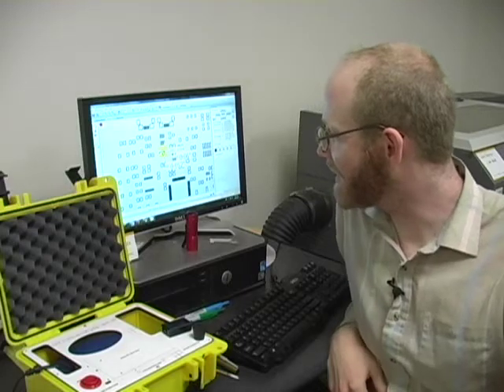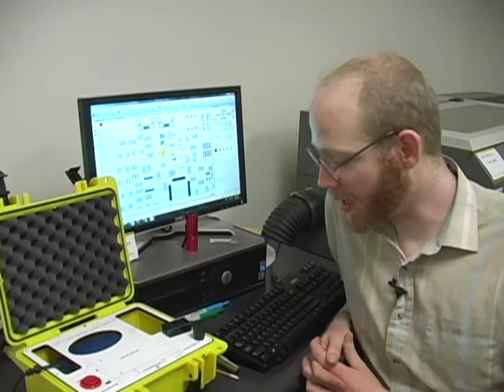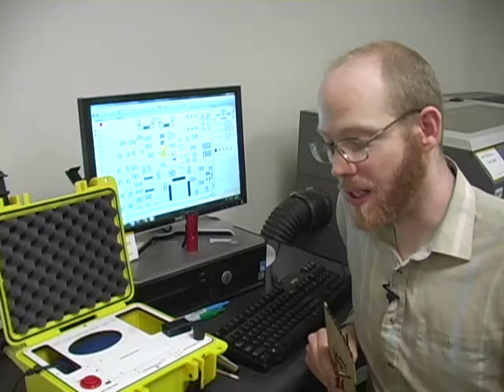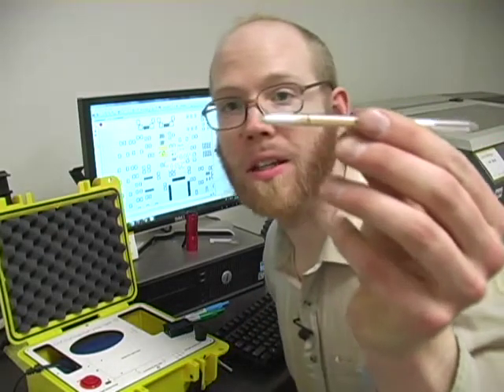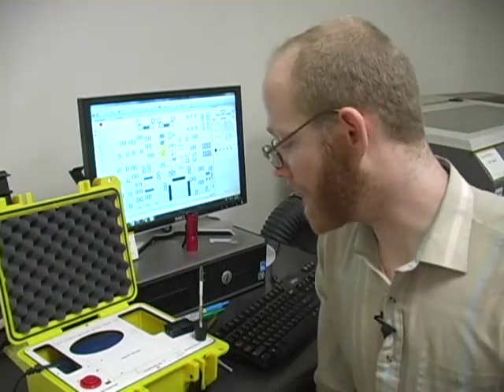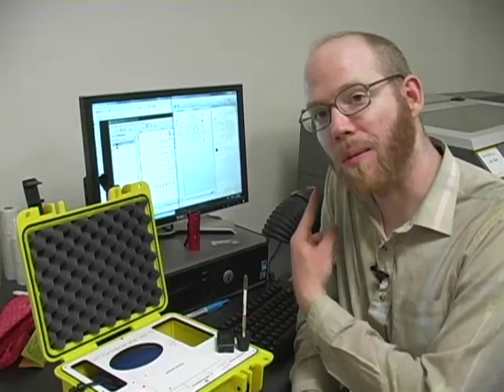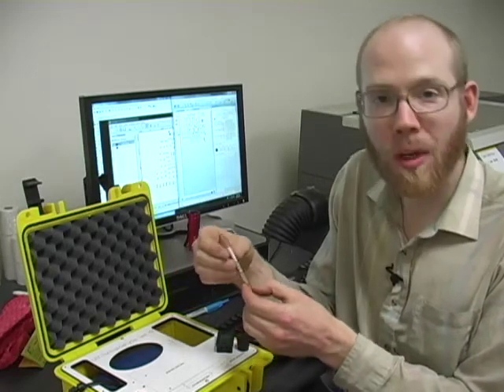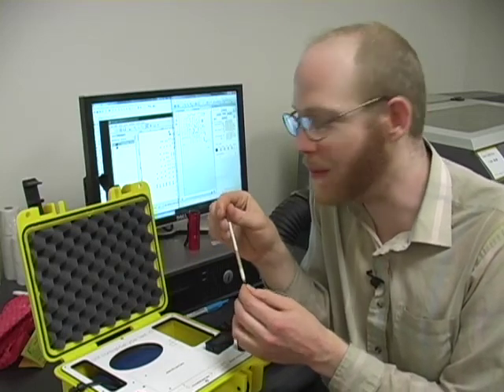formaldehyde emissions from laser cutters?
Testing Public Lab's DIY Formaldehyde Testing kit for our Lending Library.  Read more about formaldehyde exposure: